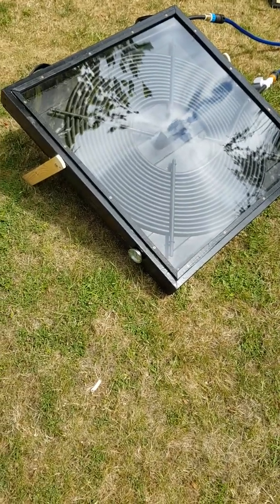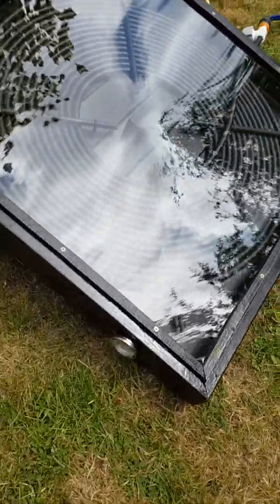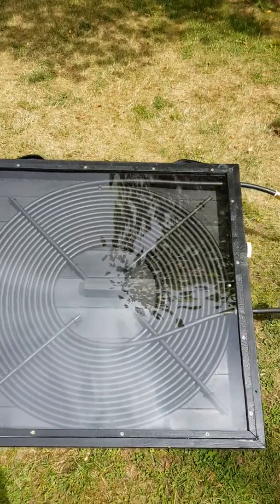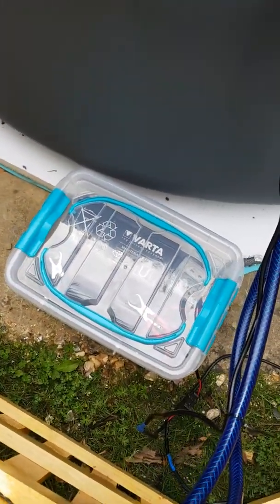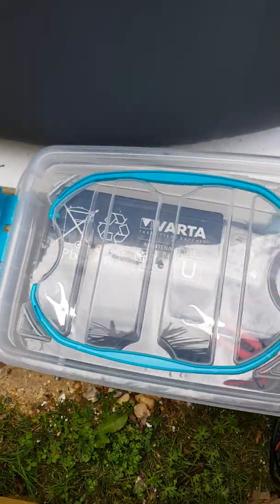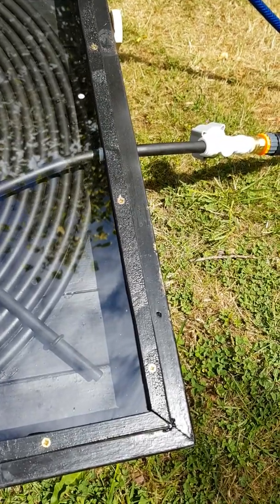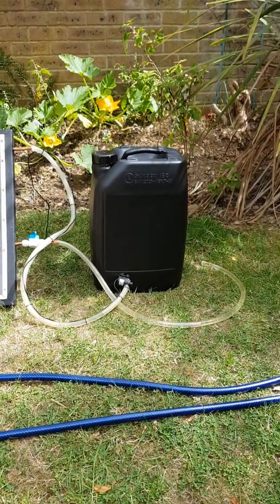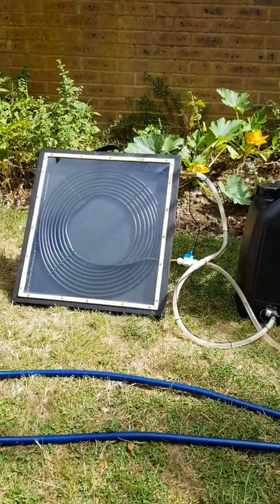Tips for building a solar water heater for hot tub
Recently I purchased a lay z spar bali hot tub and having researched solar water heaters, thought i would build one to heat the spar on sunny days.